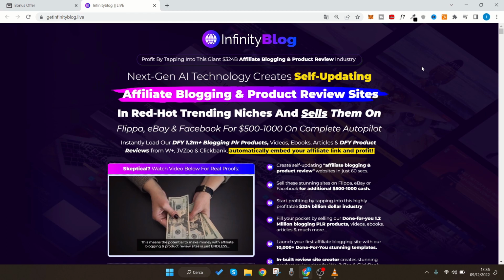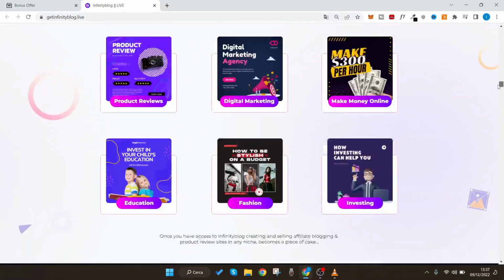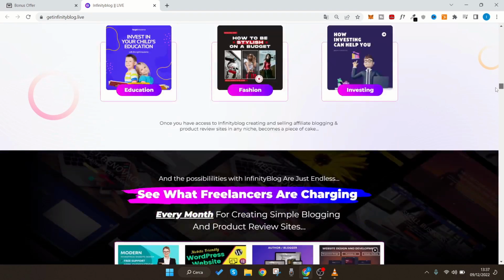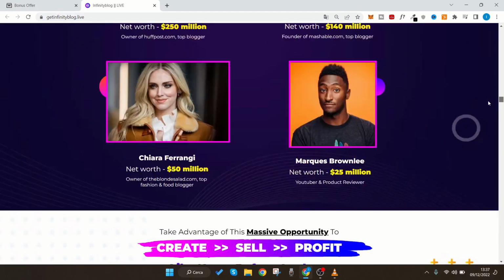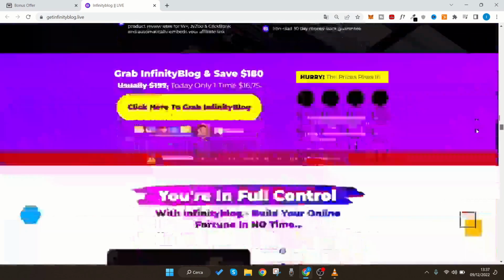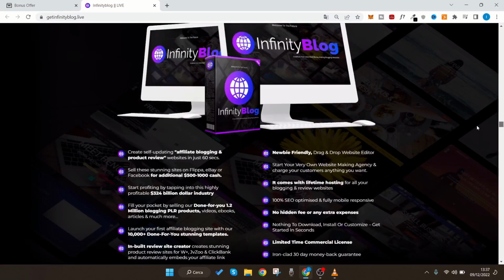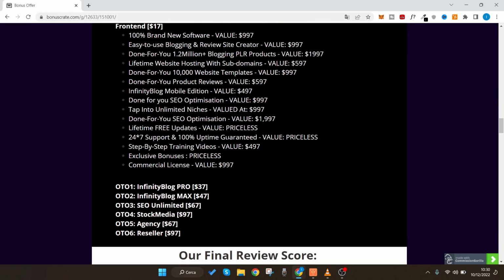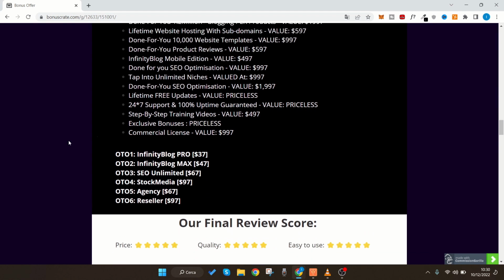InfinityBlog Review | Is it worth it? | DEMO + BONUSES🎁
❌Warning! Don't buy InfinityBlog without getting our bonuses (over $2000 value)

In this video, I'm gonna show you our InfinityBlog review. I will go over what exactly is and how it works, all our amazing bonuses, and the pricing as well.

Why should you buy it?

✅Creates done-for-you sites loaded with millions of products and sells them on flippa, ebay and facebook on complete autopilot for $500-1000!
✅Use 10,000 done-for-you stunning website templates to create high converting blog & product review sites in any niche...
✅Sell 1.2 million Done-For-You blogging PLR products such as software, videos, ebooks, articles & much more...
✅Lifetime FREE domain & website hosting with unlimited bandwidth